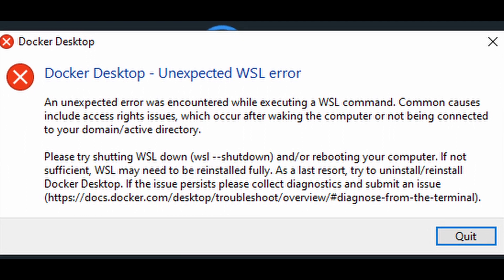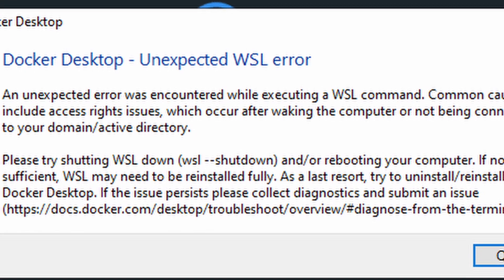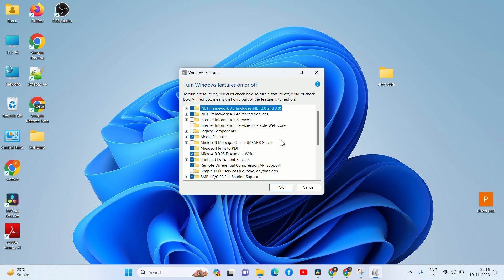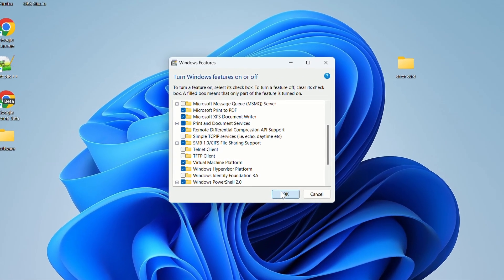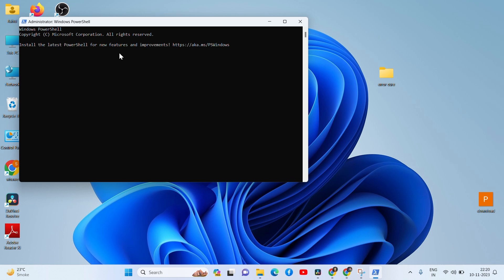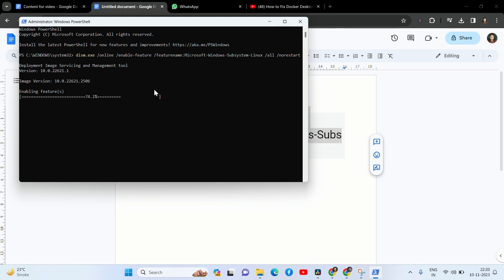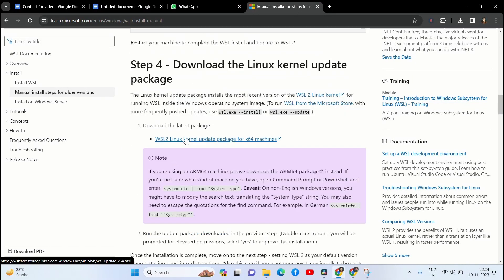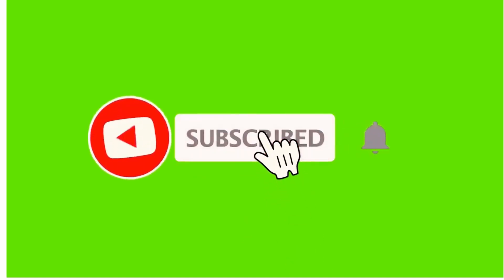Docker Desktop Unexpected WSL Error - 100% in 1 Command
Docker desktop unexpected wsl error
How to fix Docker desktop unexpected wsl error
Fix Docker desktop unexpected wsl error
Docker Desktop for Windows Unexpected WSL Error
Docker for Windows Unexpected WSL Error